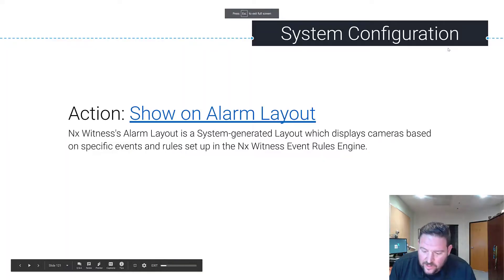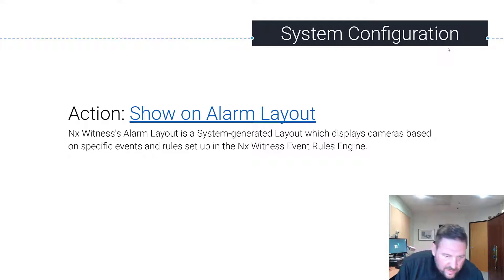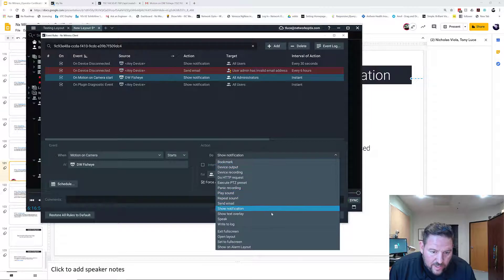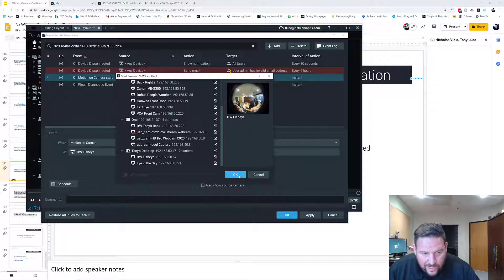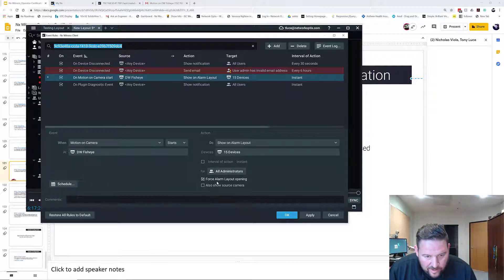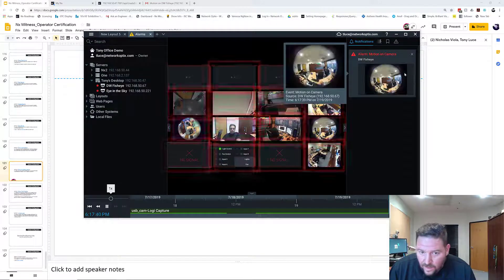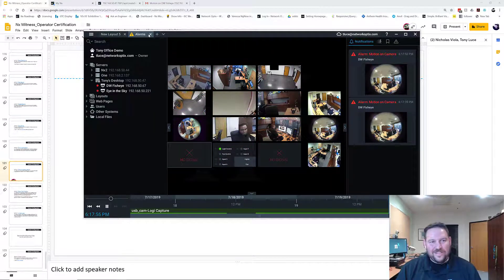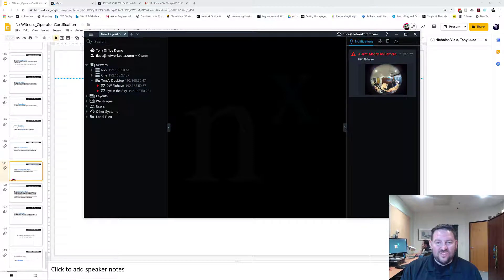38 - Show on Alarm Layout - Nx Operator Certification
Set up a rule to send yourself or other operators an email when a critical event occurs in Nx Witness VMS.